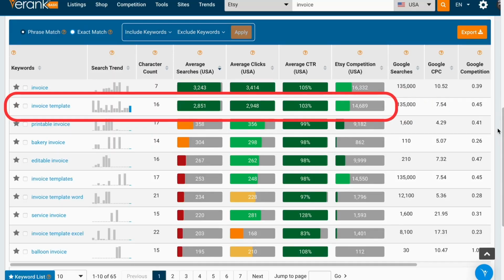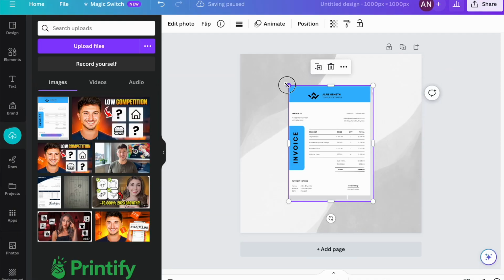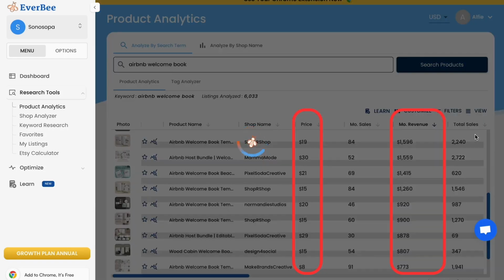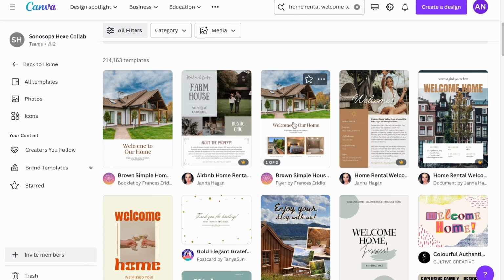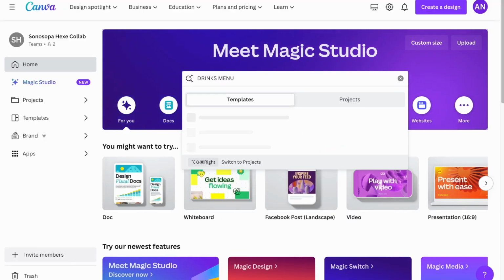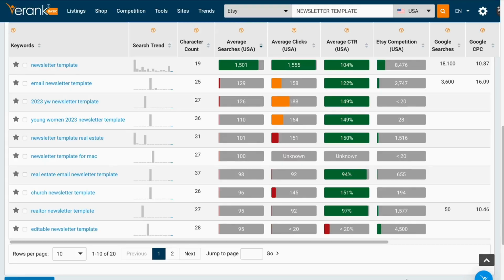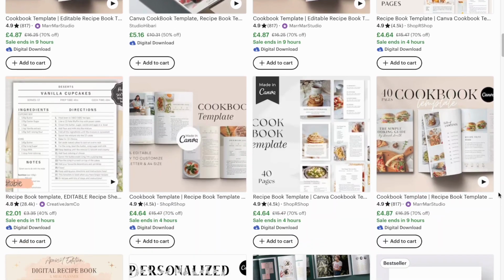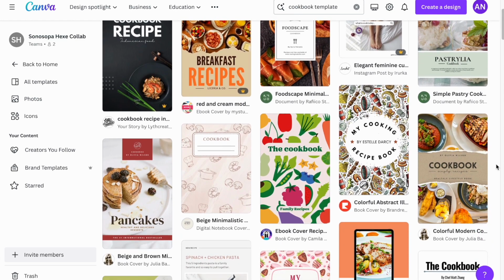5 Etsy LOW COMPETITION Digital Products with HIGH SEARCH Volumes (2024)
In this video I'll show you the best digital products to sell on Etsy to actually give you a chance of makes sales from day 1. I'll also give beginner Etsy tips on how to make the products, so your listings can actually stand out. Hope you enjoy!

Welcome everyone! I'm Alfie, a multi-six figure Etsy Shop and Shopify E-Commerce seller. I have also been investing in property and building my portfolio since the age of 17 in the UK. Overall I believe in passive income and engaged earned income (from doing something you love in your own time) always over the traditional 9-5 grind. I just want to provide YOU with as much helpful information as possible, because the feeling I feel every day doing what I love is amazing, and I just want more people to feel it.

Timestamps:
0:00 - Intro
0:37 - Invoice Templates
2:09 - Airbnb Welcome Books
4:19 - Bar and Drinks Menus
5:29 - Newsletter Templates
7:07 - Cookbook Templates